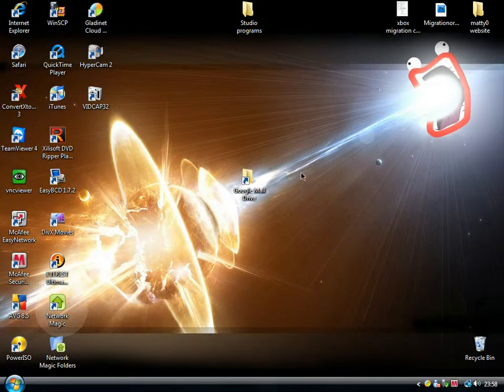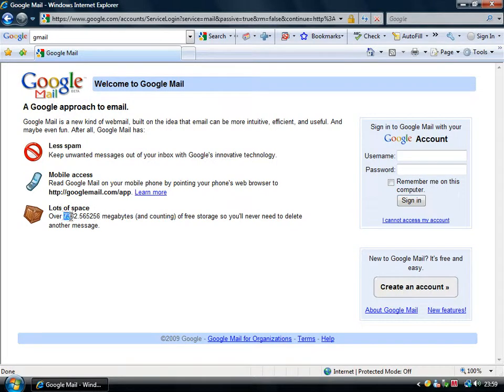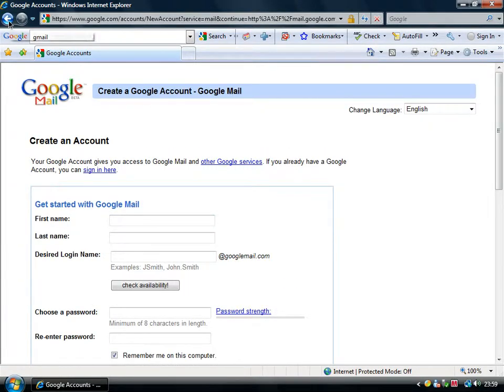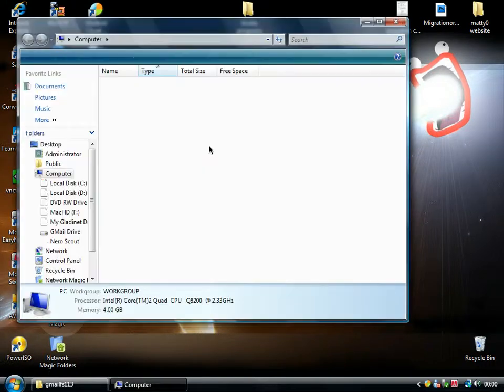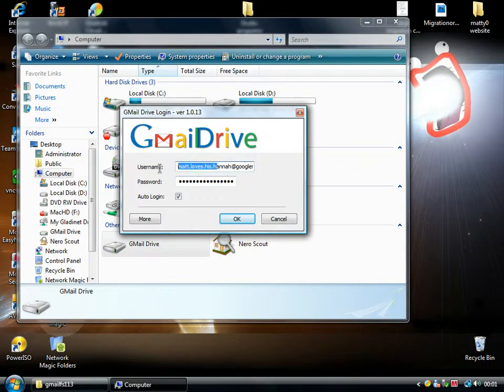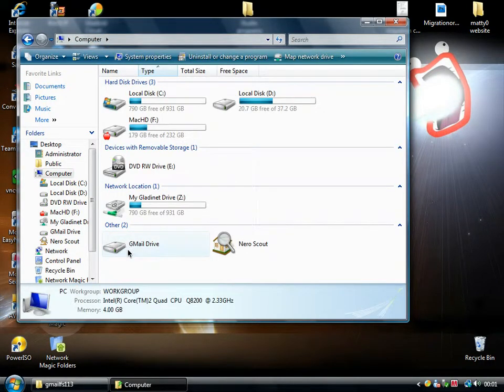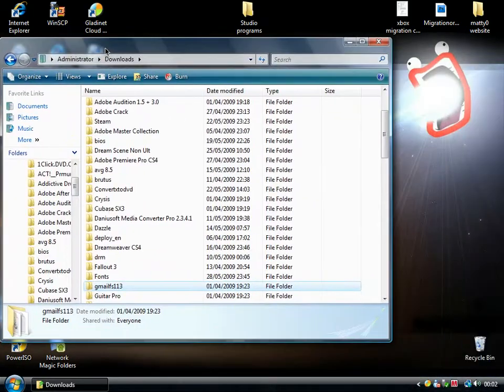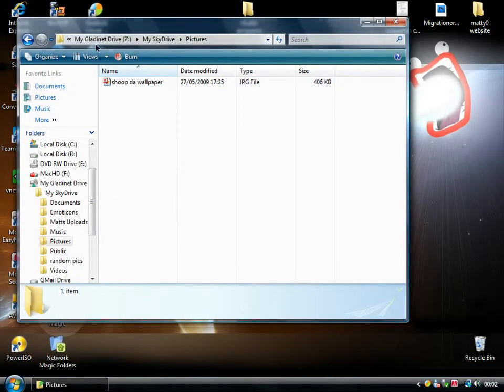PC Tutorials - Gmail Virtual Drive Shell Extension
this is a great little program thats so simple! it takes your Gmail drive and makes a little virtual HDD out of it. bearing in ming Gmail's storage grows 1mb per hour, its always gona have that little bit of room you need =p

all the things u need r here,

enjoy your free space and share it with some mates! its a great way to keep track of which files you share by simply sticking them all in there.